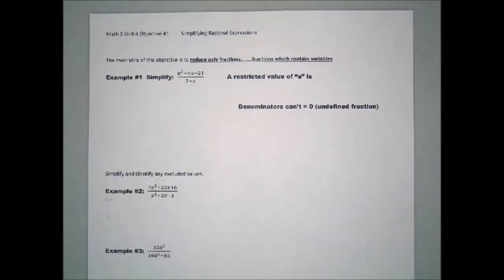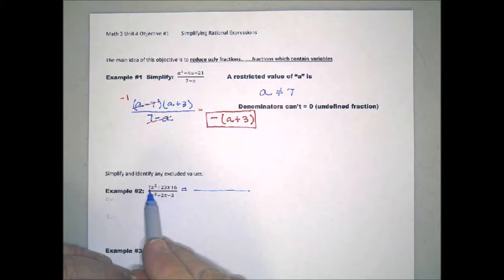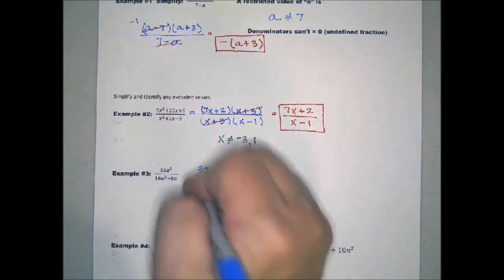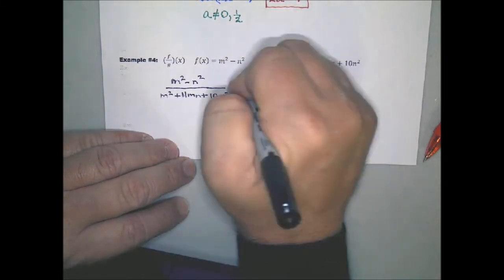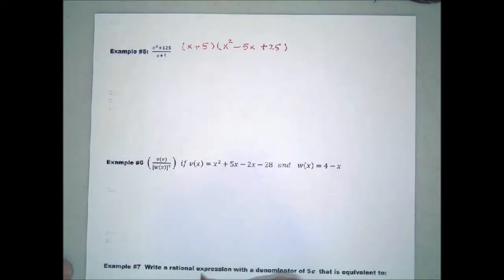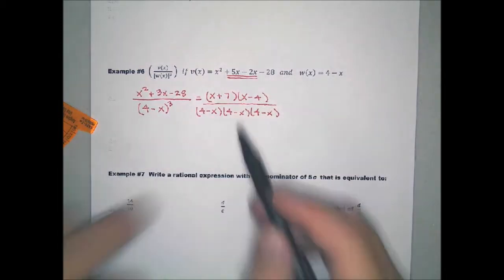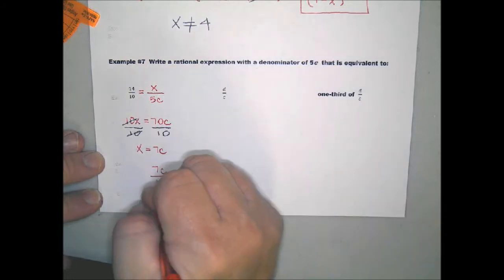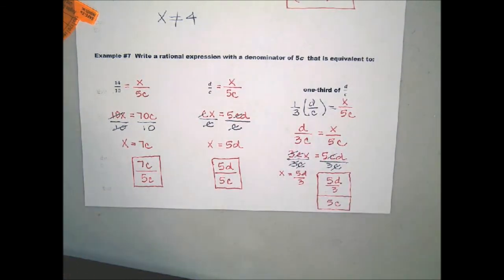Unit 4 Obj 1